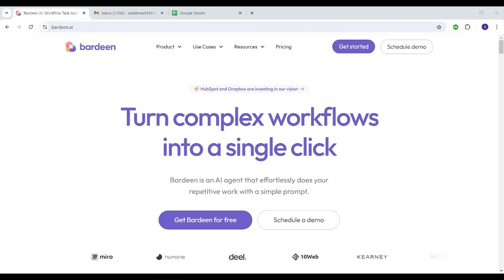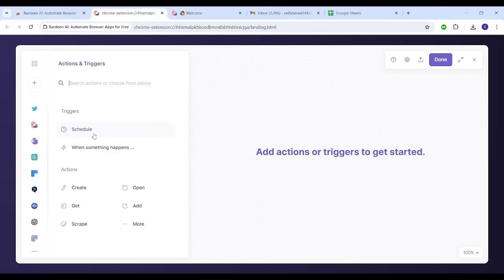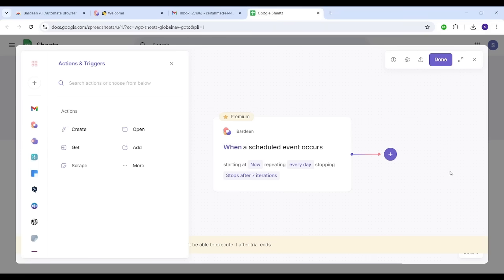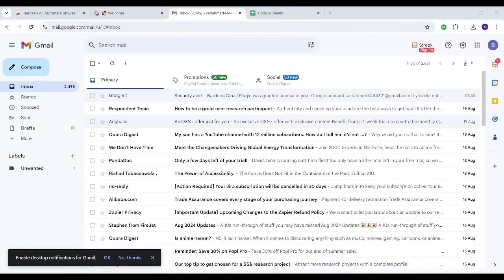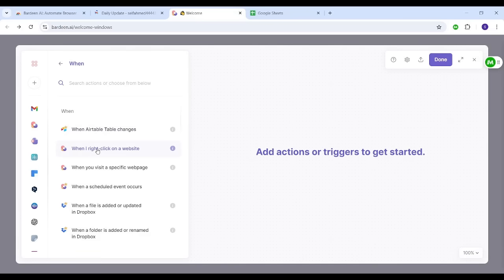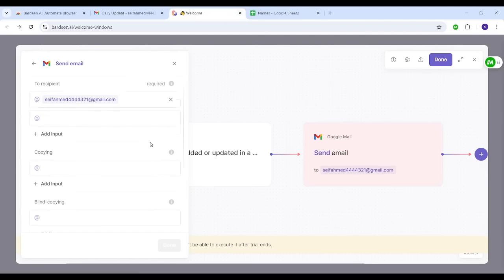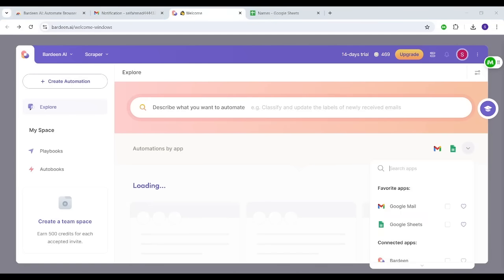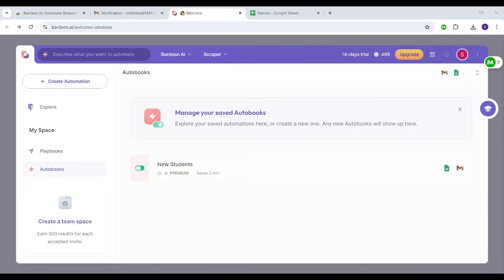How Increase 10x Productivity with Bardeen AI Workflow Automation?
In this video, we'll guide you through using Bardeen AI to automate tasks effortlessly. Starting with a quick extension setup in Google Chrome, we’ll show you how to connect your email, set triggers, and add actions for custom workflows. You'll learn to create reminders, schedule updates, and link Bardeen with Google Sheets and Gmail to streamline your daily tasks.

From scheduling emails to tracking changes in Google Sheets, this tutorial covers the essential steps to get started with automation. Stick around as we explore Bardeen's vast integrations with popular applications, plus advanced features like data scraping and AI email writing. Perfect for those looking to enhance productivity!